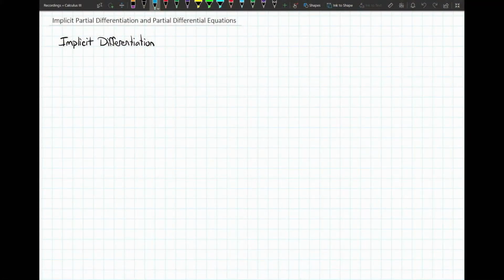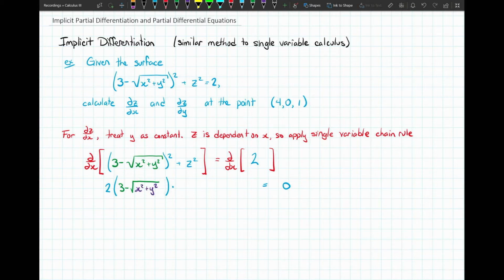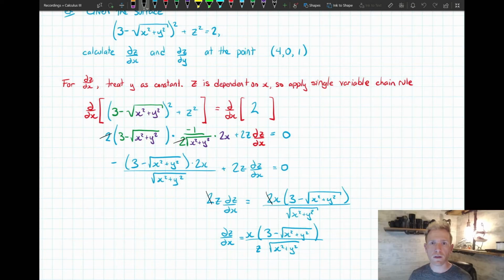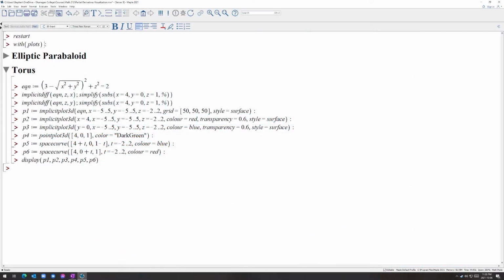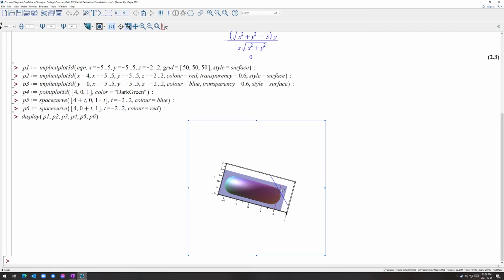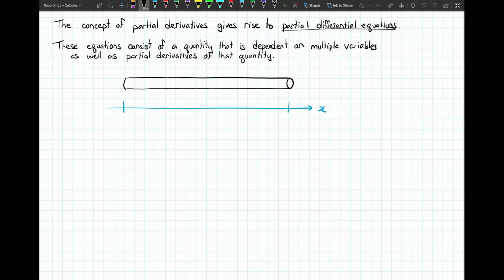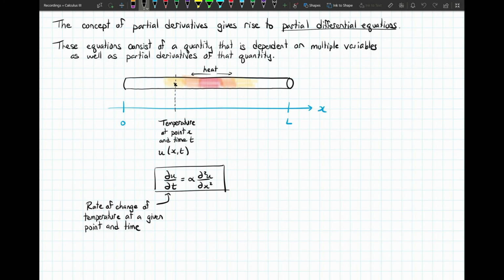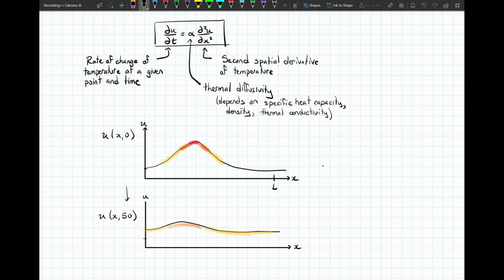Implicit Partial Differentiation and Partial Differential Equations